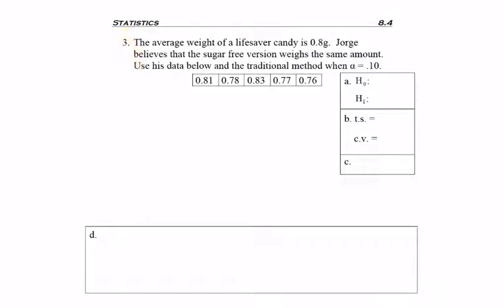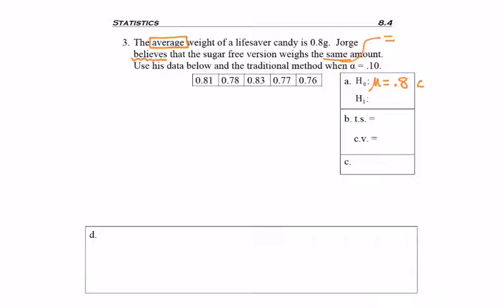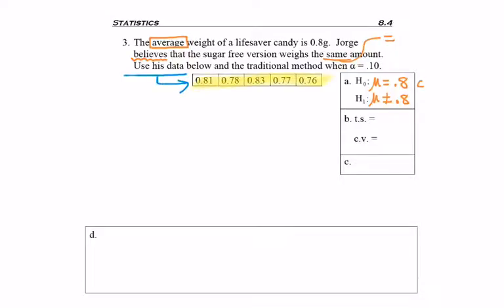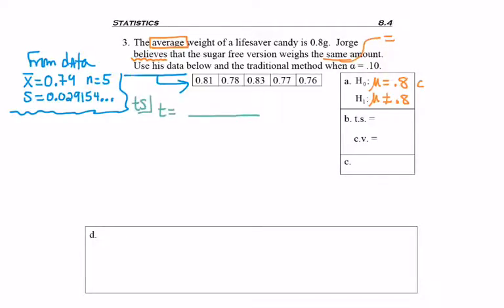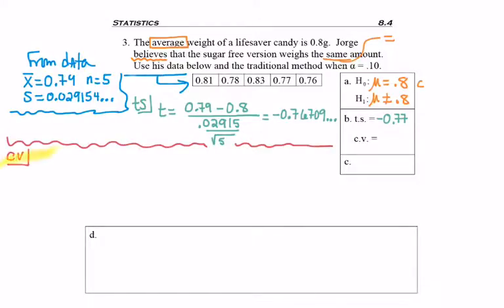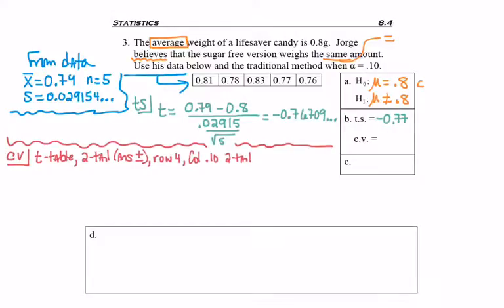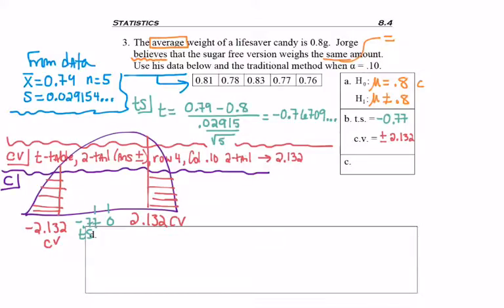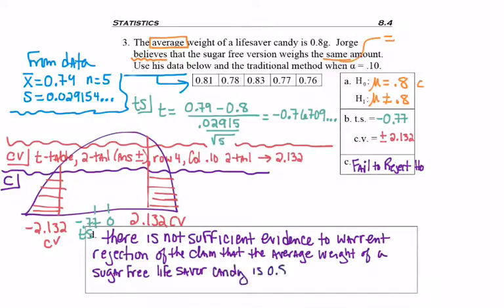8.4 - part 4 - Hyp Test Mean No SD Test using CV and Data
8.4 - part 4 - Hyp Test Mean No SD Test using CV and Data